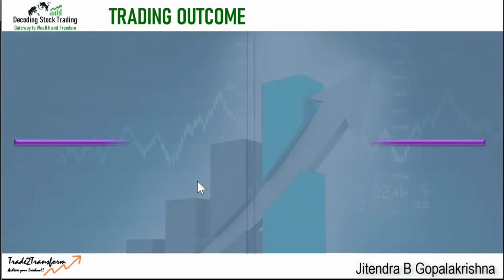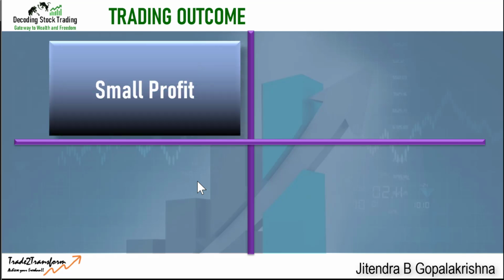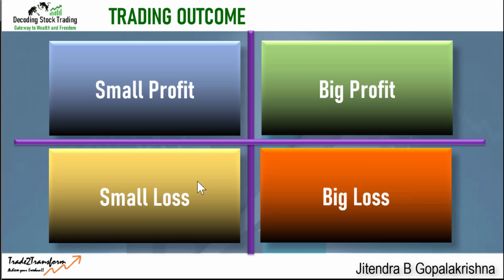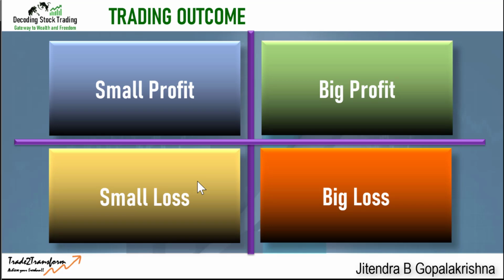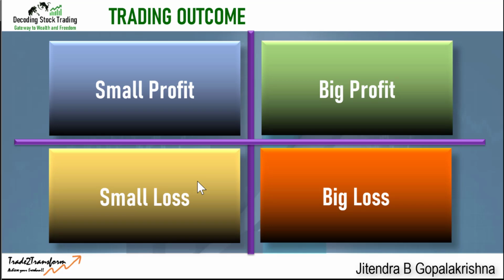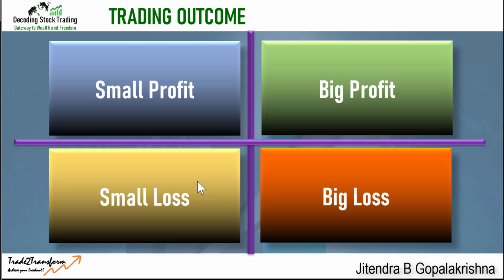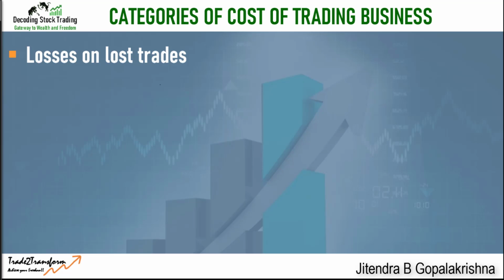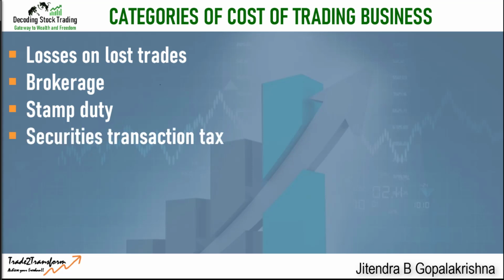Mod17 Part04 Managing Stock Trading Business | Decoding Stock Trading: Free Beginner's Course